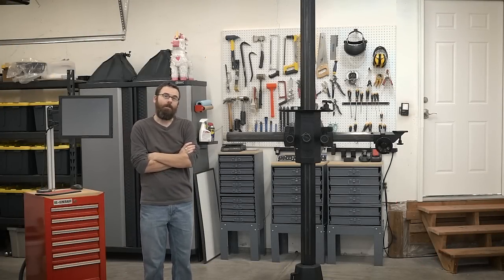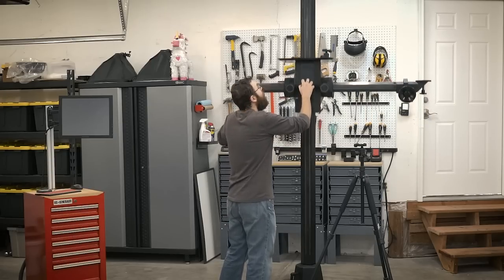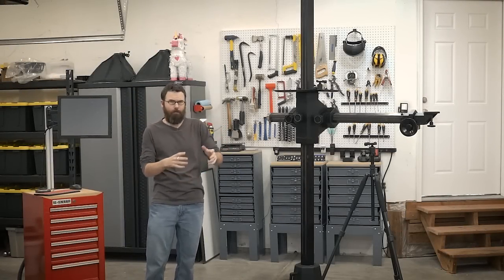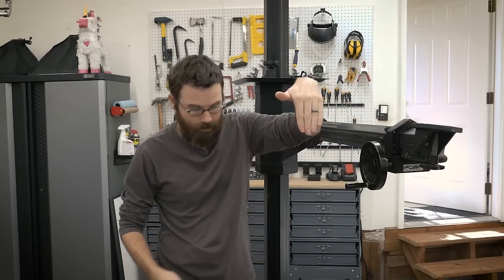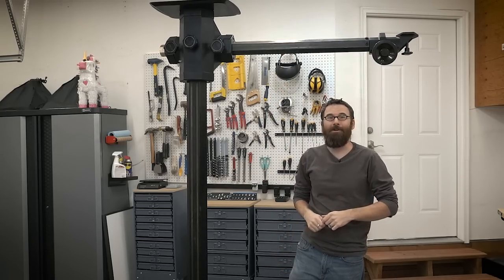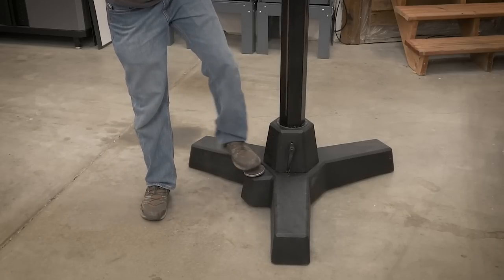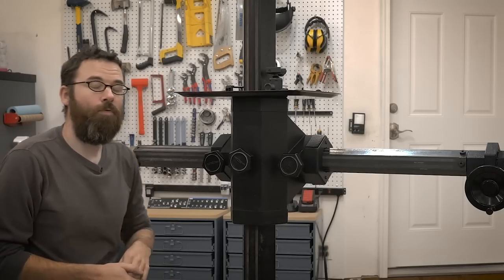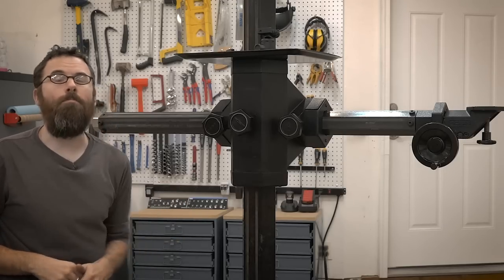Foba Studio Camera Stand (ultimate shop tripod!)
I'm addicted to craigslist and I finally found a studio camera stand!  These things are awesome and a must have for filming out in the workshop.  This thing is heavy, huge, overbuild, and completely awesome.